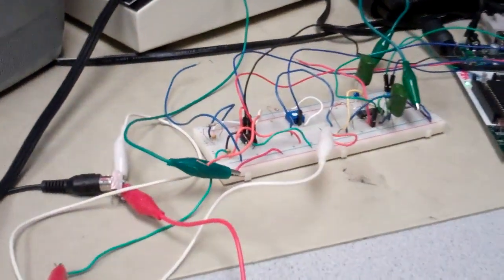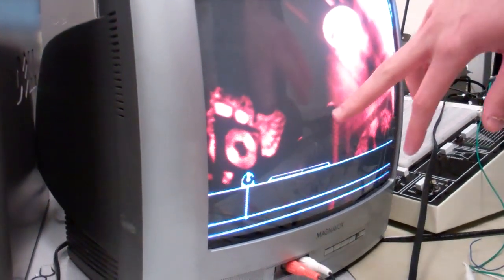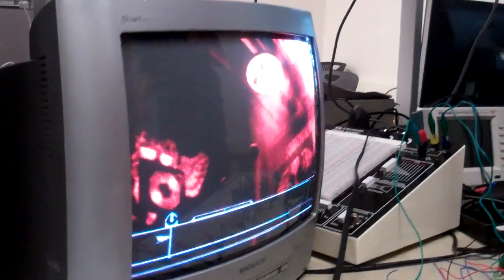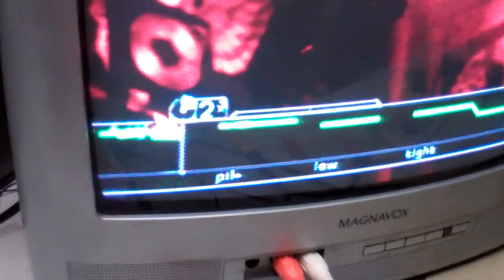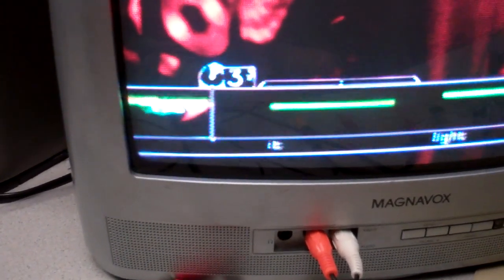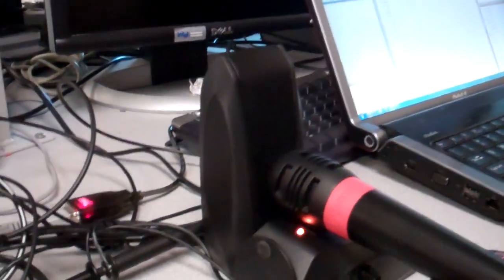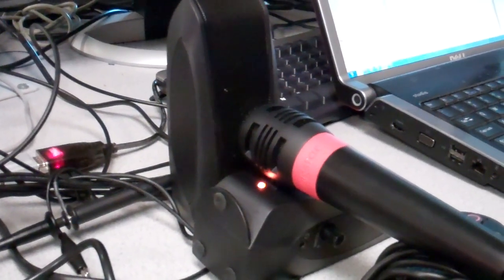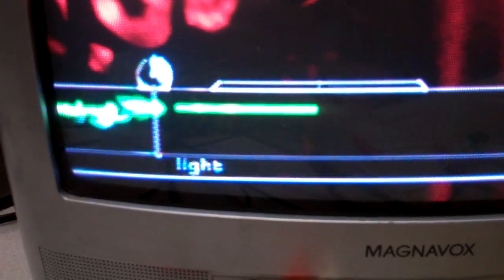ECE 4760 - Rock Band Vocal Bot (Part 1)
A ECE 4760 Microcontroller Final Project at Cornell University by Gautam Kamath and Dominick Grochowina.